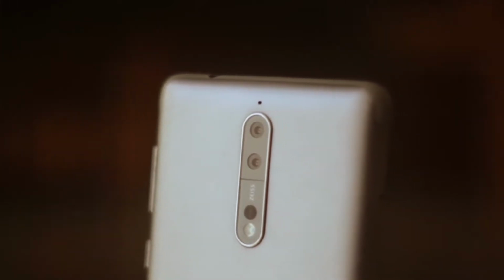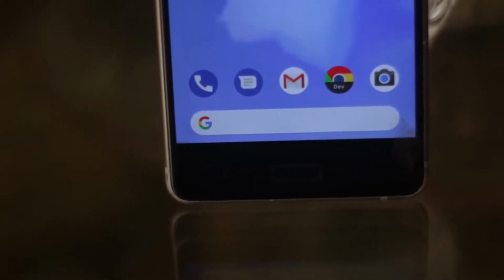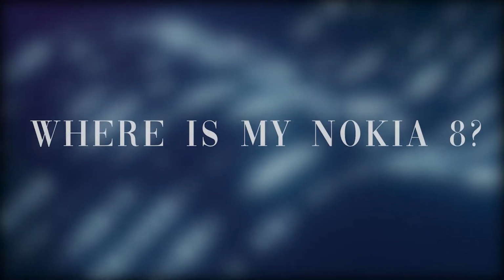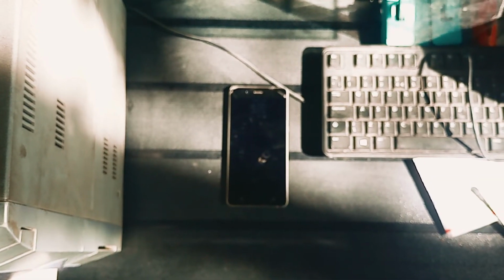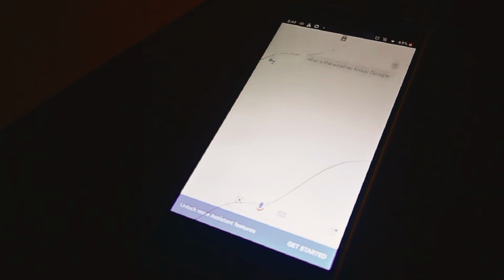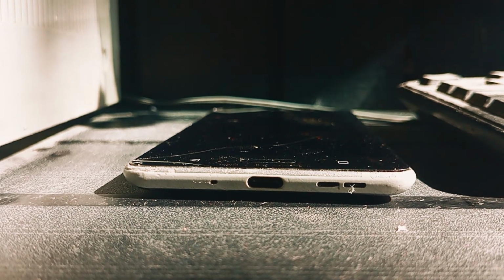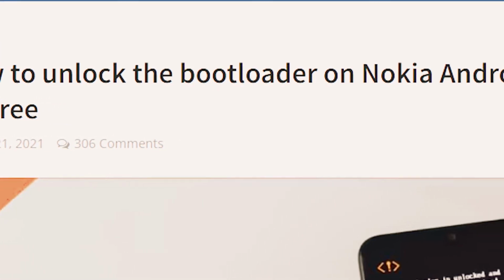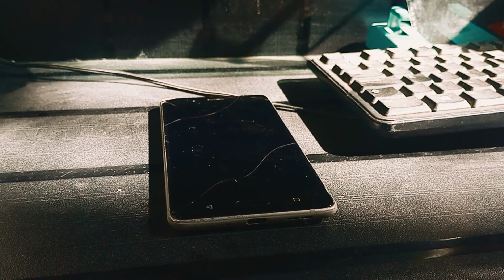How Nokia failed me... My NOKIA 8 Tragic Story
Four years ago, I bought this Nokia 8 over the Samsung Galaxy S8 and it was a good decision at that time considering the price of the Nokia 8 was much lower than the S8. But four years later, Nokia has started to give up and I guess it's now time to finally bid farewell to this first flagship phone Nokia ever produced after its comeback in the market in 2017.